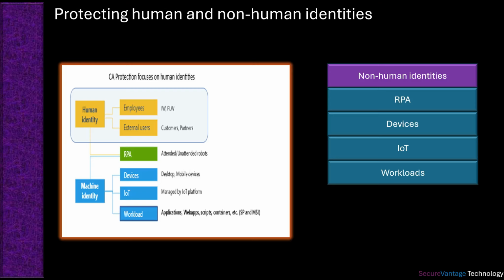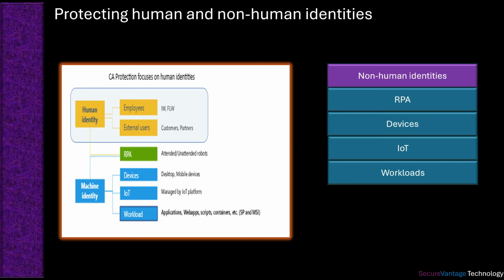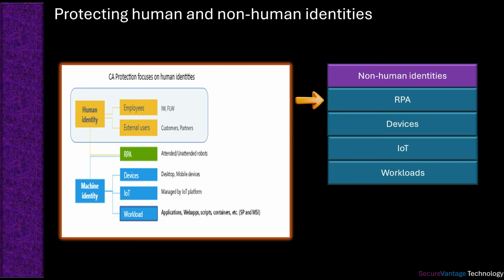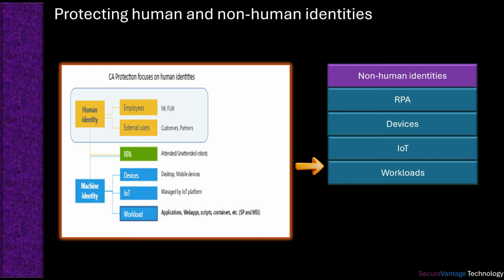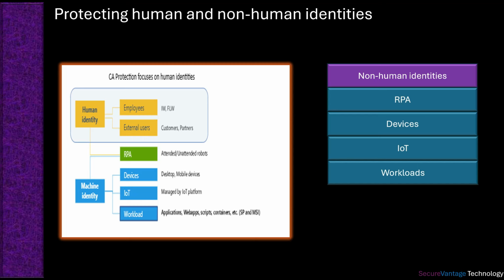Protecting human and non-human identities